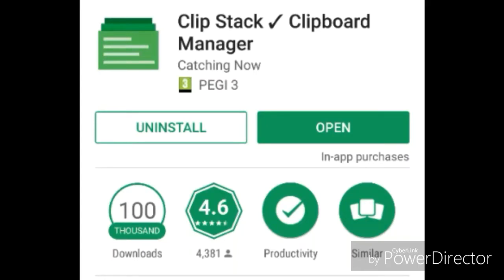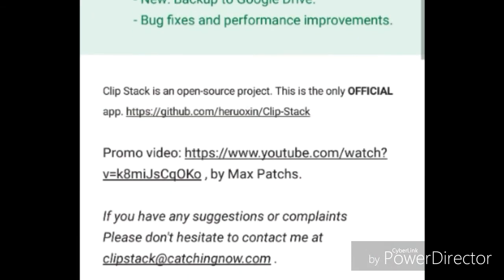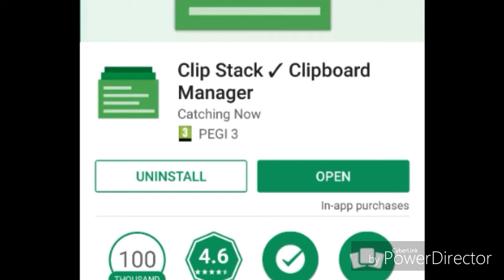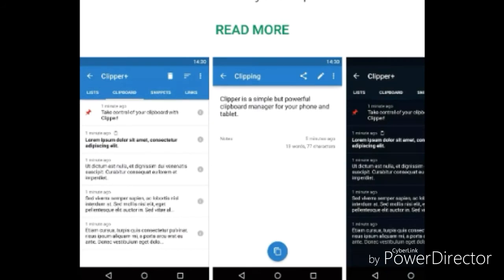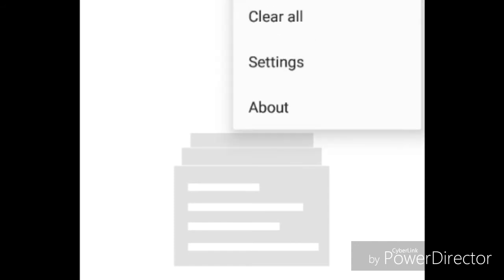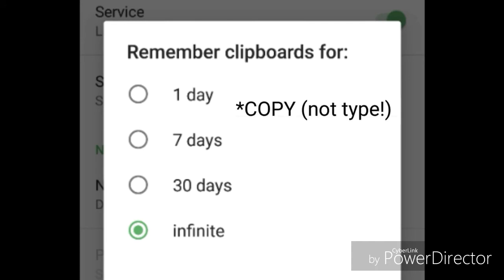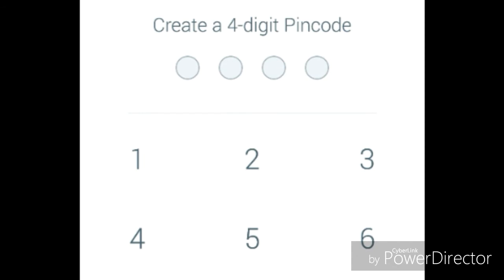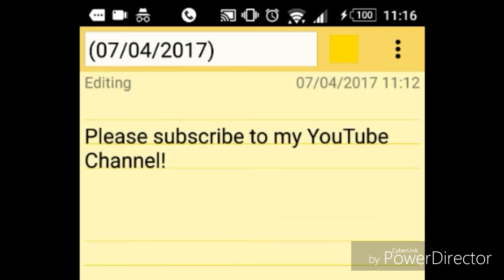How To Recover Text That You Copied/Pasted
Easy method but you have to have it installed